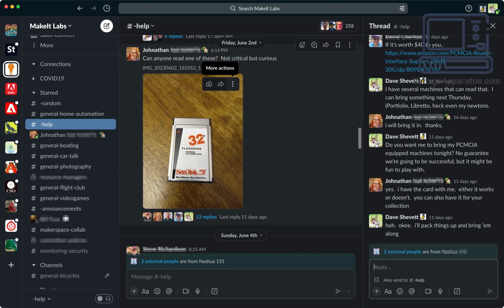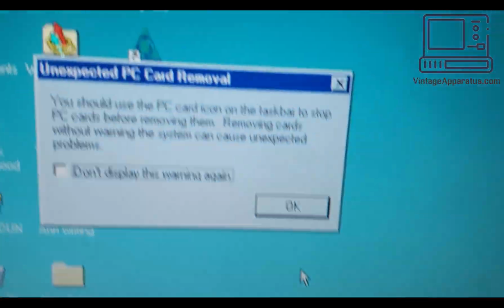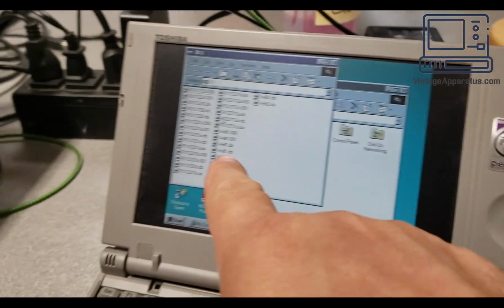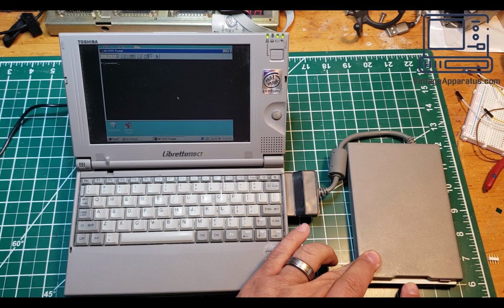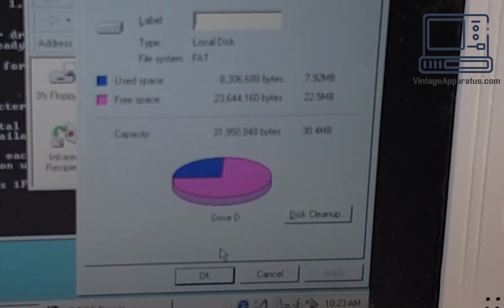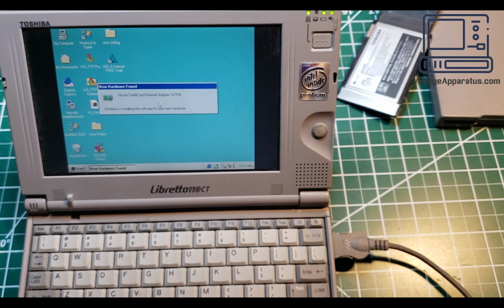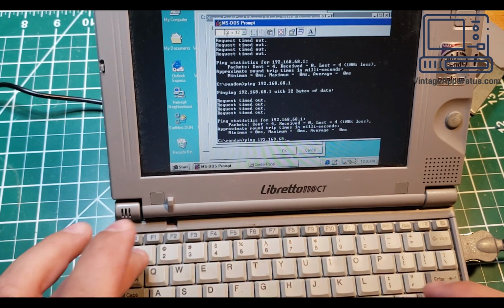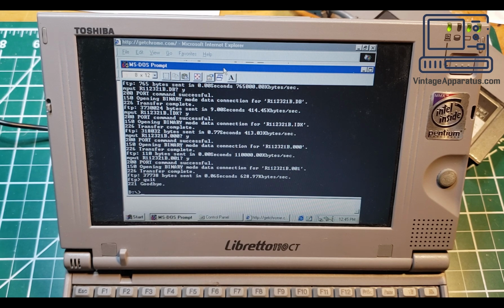Using a 25 year old Laptop to Recover Data from an old PCMCIA Memory Card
Many people have forgotten about PCMCIA, but in its time, it was the widely accepted way to add functionality to laptops and other mobile devices.  In this video we use a Toshiba Libretto notebook computer to recover data from an old PCMCIA SD Card.